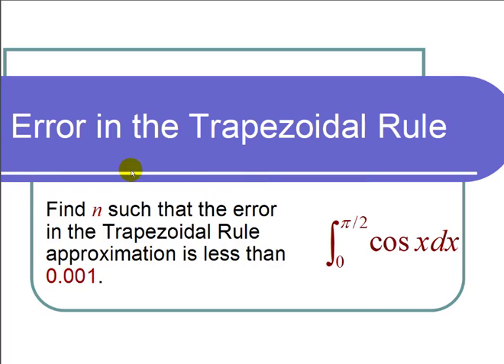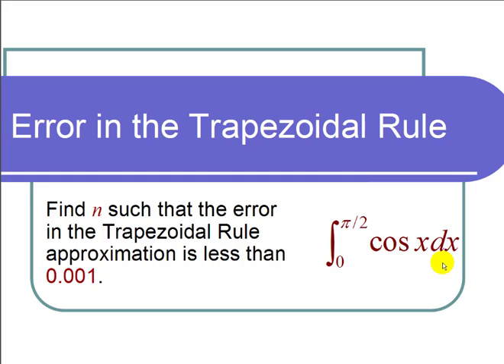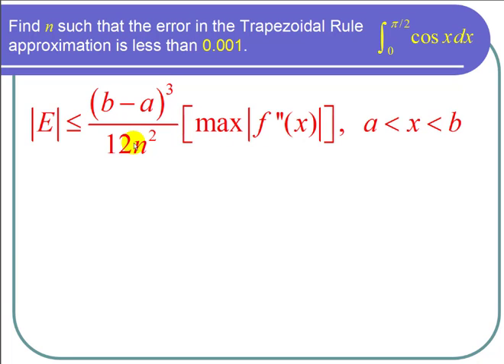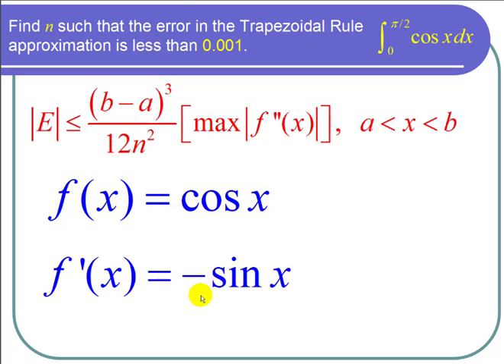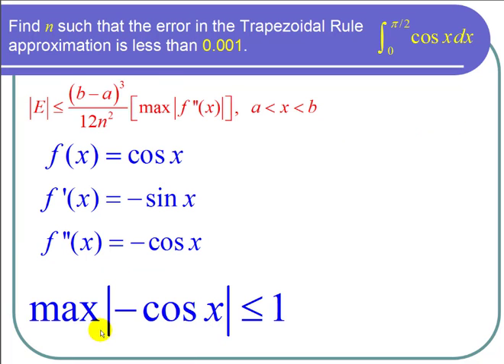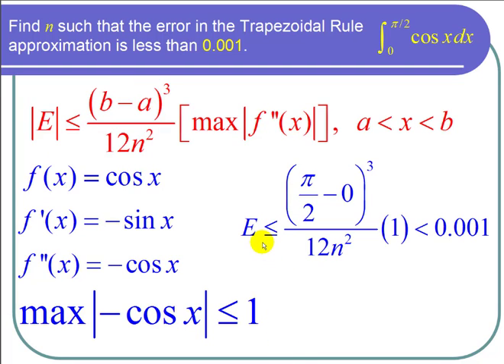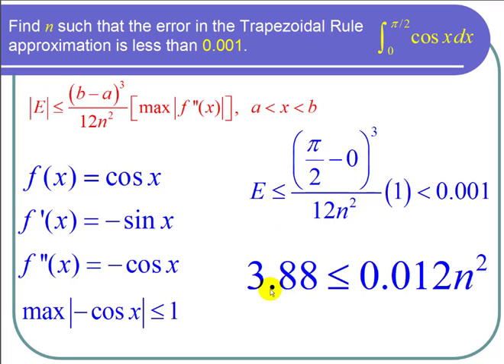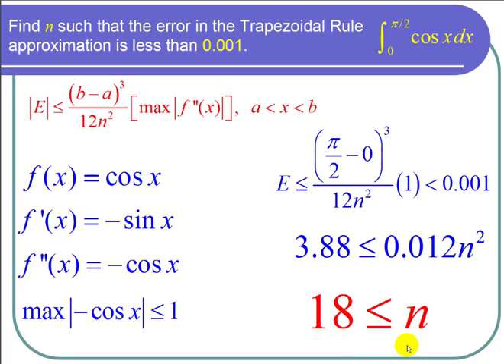Finding the Maximum Error When Using the Trapezoidal Rule